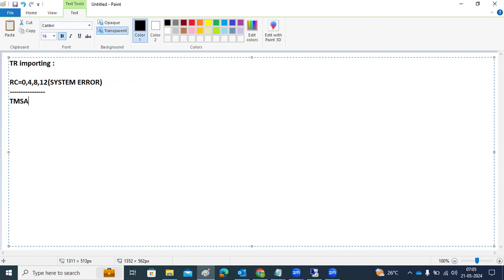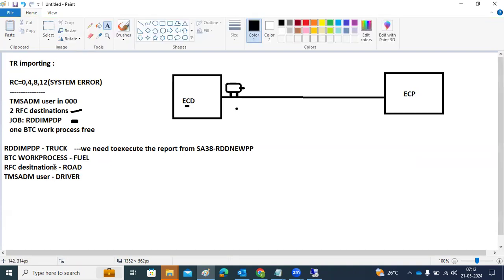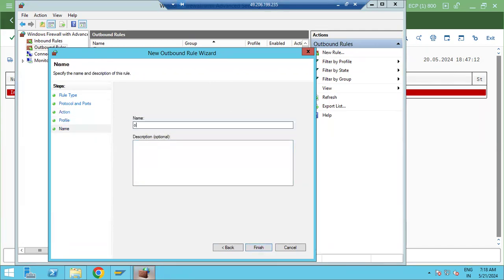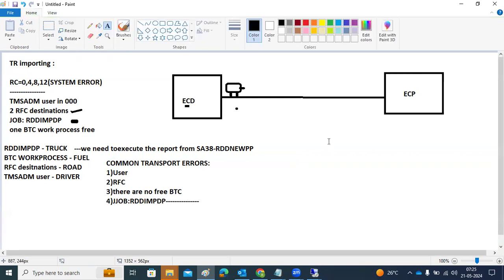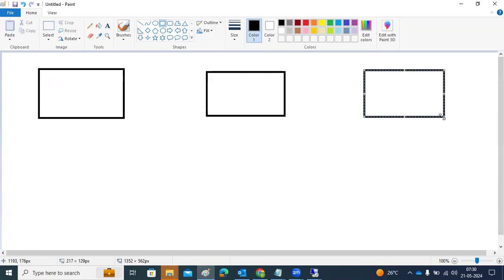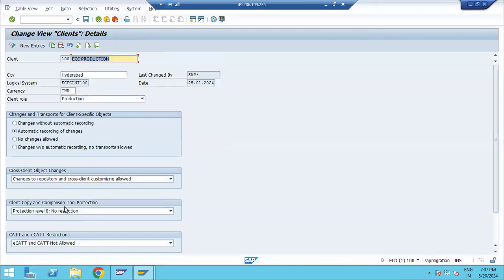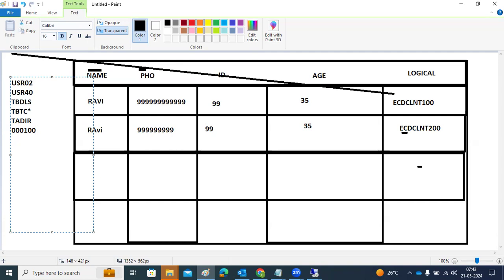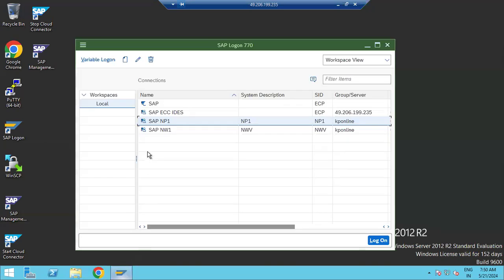SAP TMS COMMON ISSUES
What is the TMS configuration in SAP?
You use the Transport Management System (TMS) to model and manage your system landscape. It provides tools for configuring your system landscape, as well as for organizing, carrying out and monitoring transports. Configuration of a System Landscape.